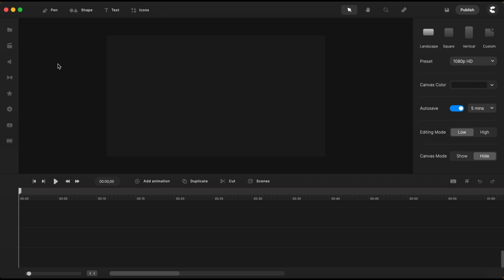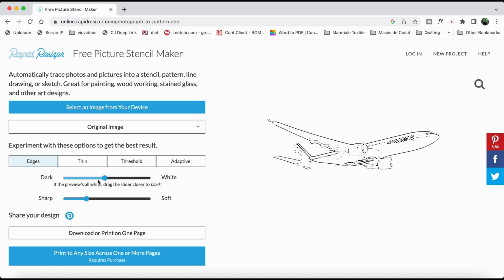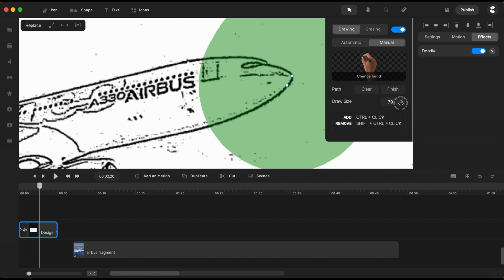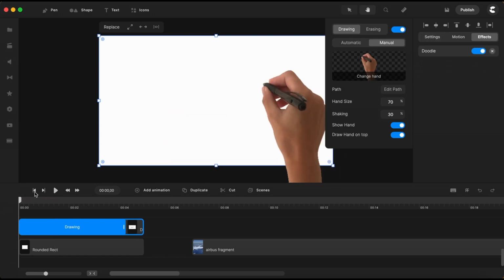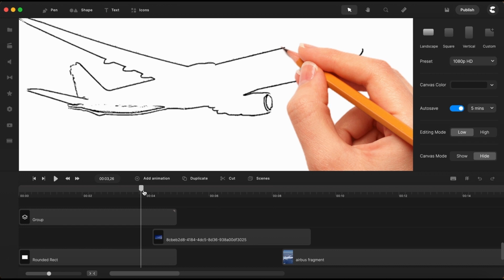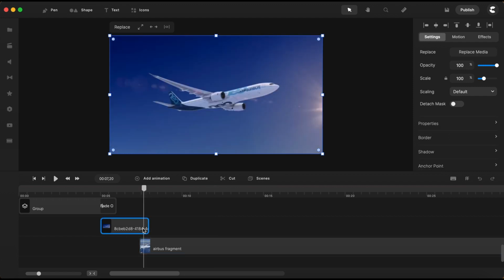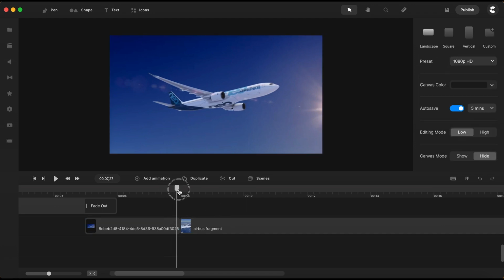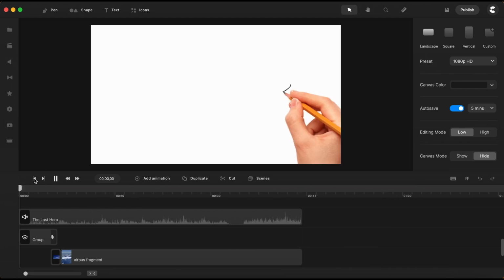How To Turn Your Doodles Into Live Action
Claim your complimentary FREE Bonuses when you buy MediaPlace through this The BONUS Pack include AI Prompts Bundles, Coloring Book bundle, YouTube Faceless Automation Course, Canva Course, training video courses, assets, and much more.

This tutorial will demonstrate how to create a stunning transition from a doodle sketch to a live action video. Perfect for video ads for clients or personal projects, this could be a great way to start a wedding video.

By following the steps in this tutorial, you will be able to add an impressive doodle sketch effect to your videos.

Create Studio Commercial LIFETIME License allows you to make awe-inspiring, professional-grade videos. You will be able to enjoy all of its features and functions unrestricted. Although you are limited in the number of characters and assets available, there are still plenty of possibilities to craft stunning videos.

Opt for the "All Access Pass" membership to unlock a whole range of characters, templates, scenes, and video assets. With this subscription, you'll receive monthly new templates, characters, and resources as well as access to the music library and scene builder with additional audio tracks and pre-made scenes every month.

Remember, with the Commercial LIFETIME License, you're all set to create awesome videos!

Make better videos faster today!

Premium Audio Suite For Video Creators & Agencies!